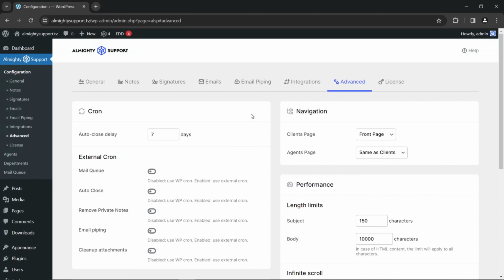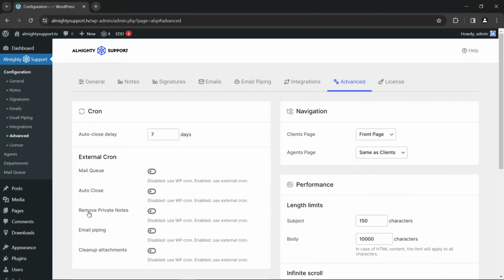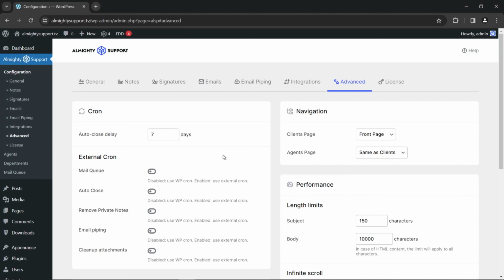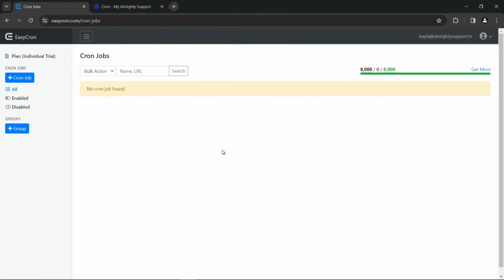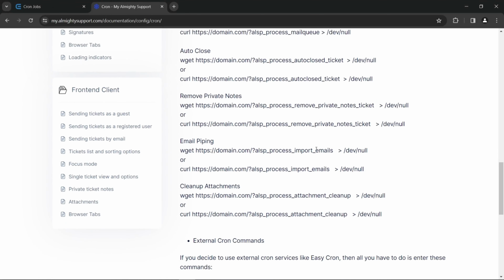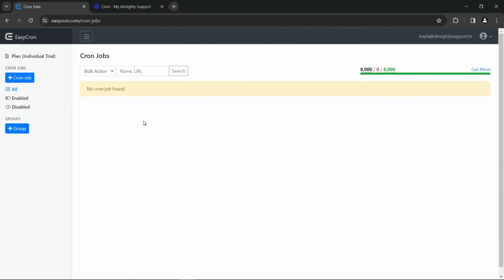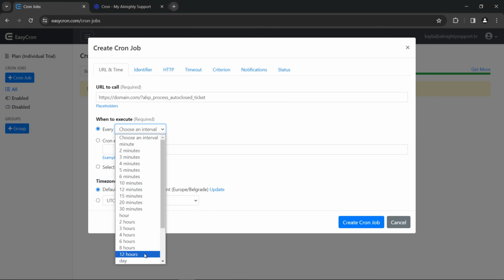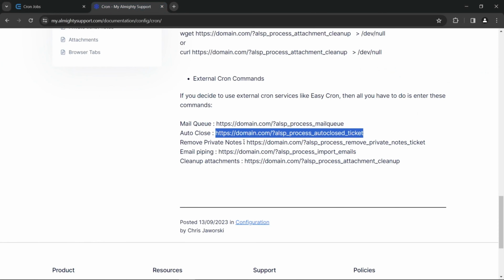Almighty Support: External Cron Job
External Cron Jobs can offload background processes and automate your maintenance tasks without relying on built-in WP Cron.

Definitely let us know which other features you'd like us to cover.

Almighty Support Social Media Channels